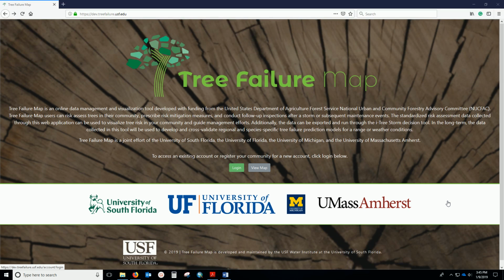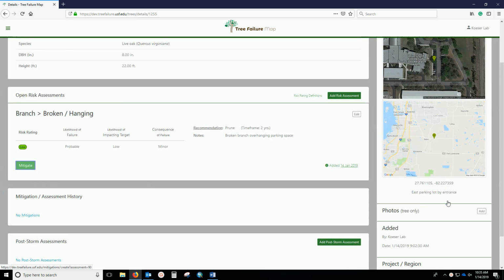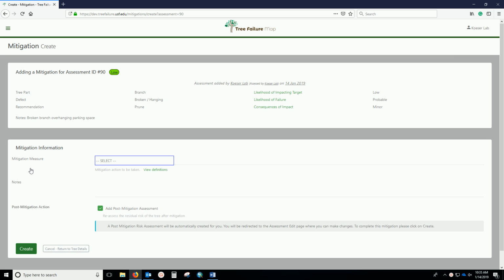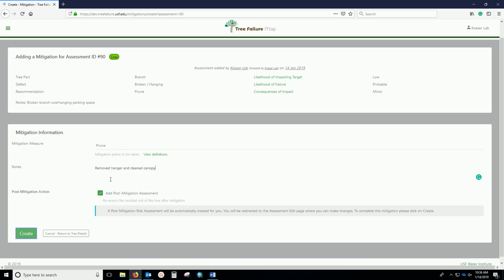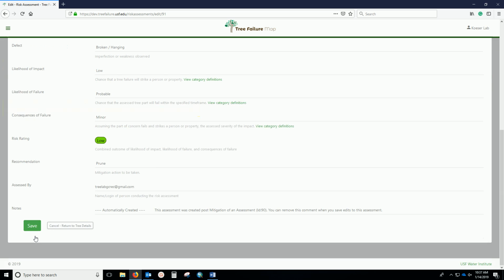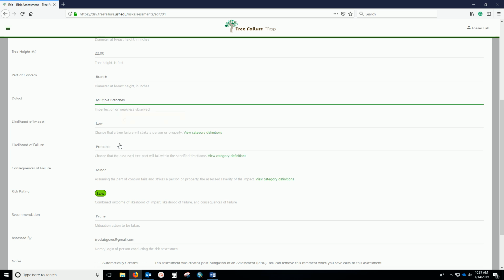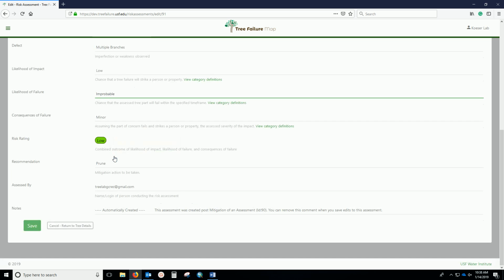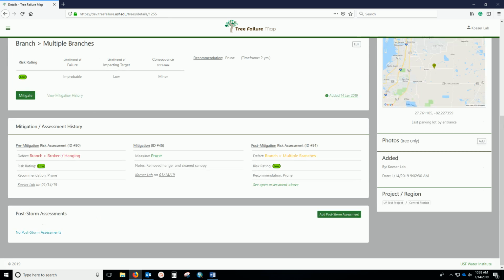Video Tutorial 4: Mitigation and Reassessing Risk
This tutorial goes over how to record when a risk has been mitigated and how to carry out a reassessment. The video corresponds to Chapter 4 of the Tree Failure Map User Guide.